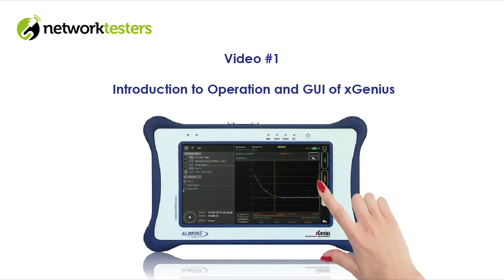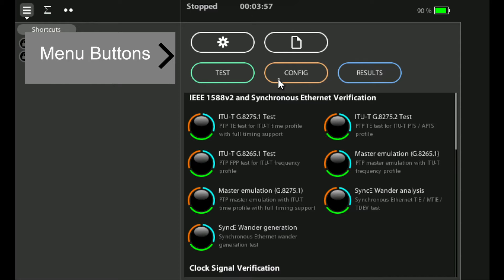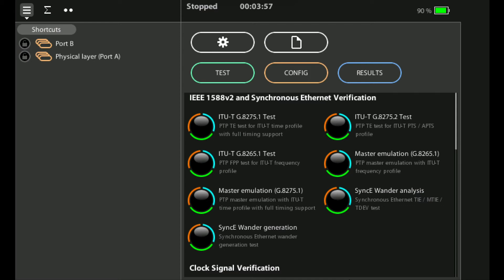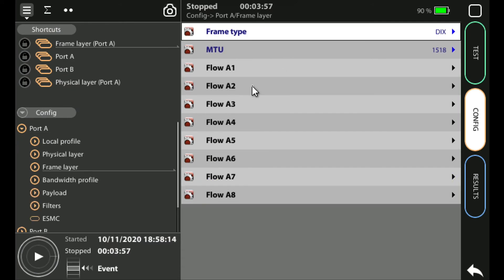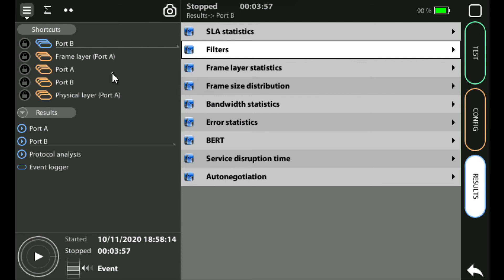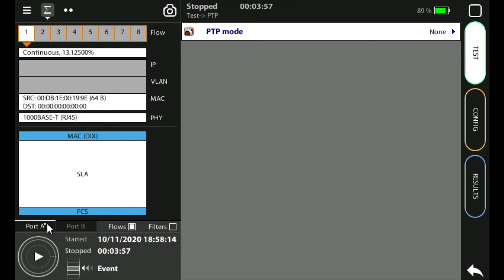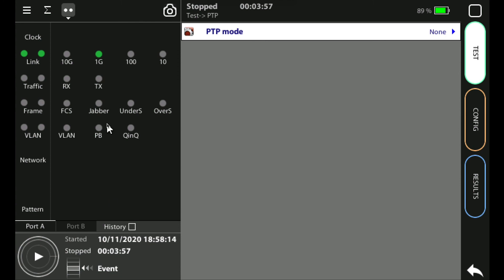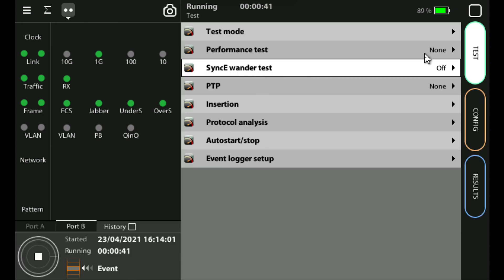Video 1: Albedo Telecom xGenius Introduction to Operation and GUI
Video -1

Short introduction to the operation and Graphical User Interface of the Albedo Telecom xGenius